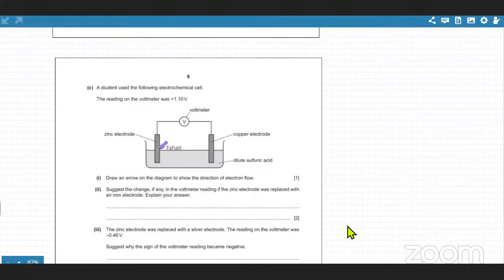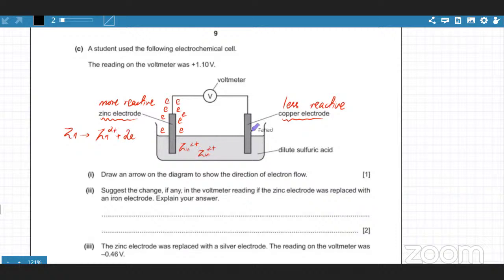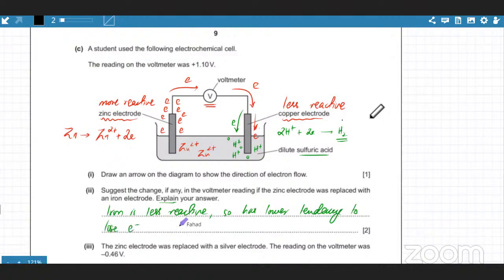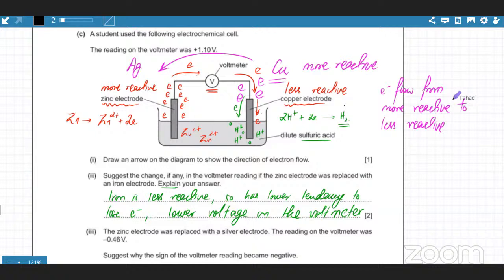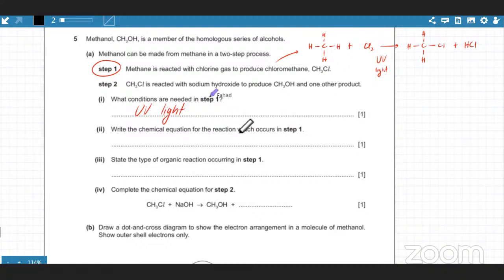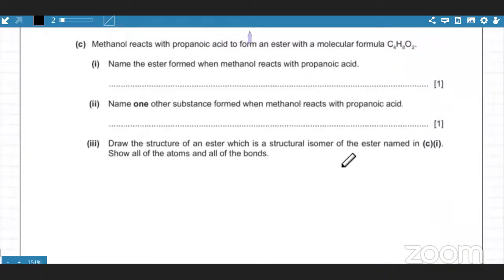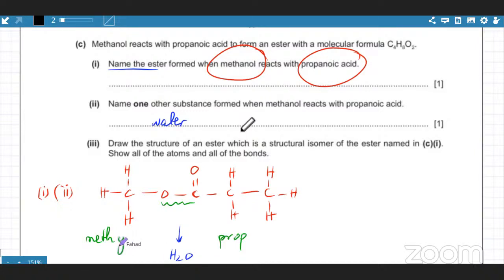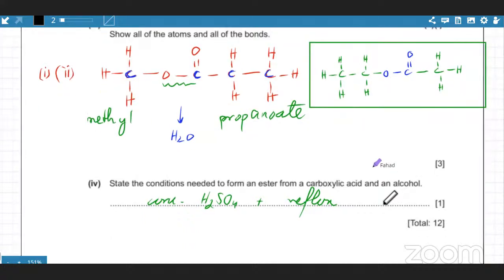Live Class : 0620_w19_qp_42 Past Paper : Part 2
Live Class on 0620_w19_qp_42

For more Video Lectures  and Live Classes for O Levels, A Levels, IB Diploma, AP Courses & Edexcel: